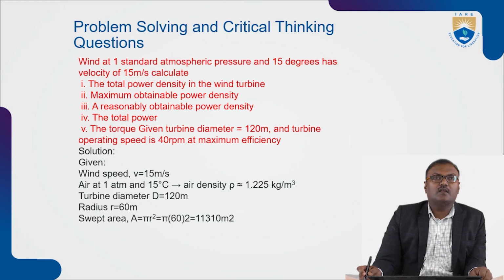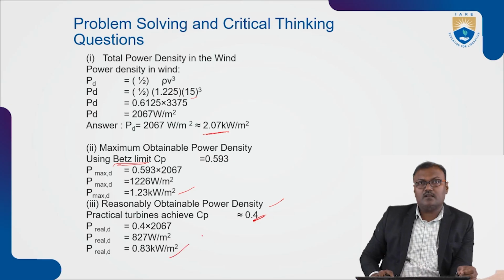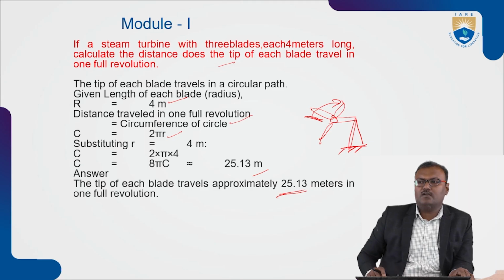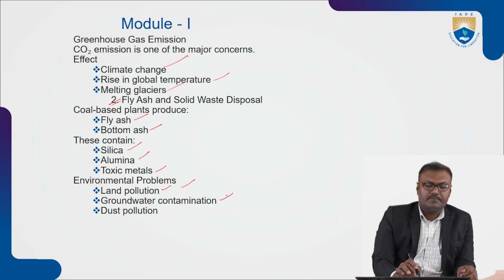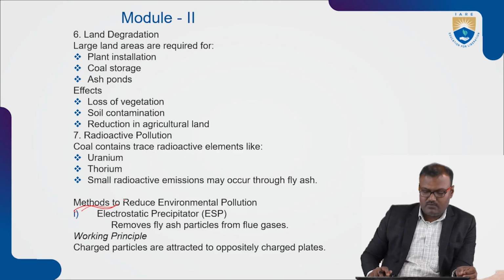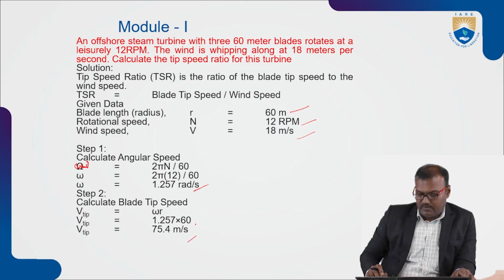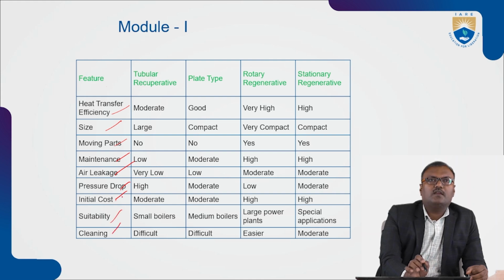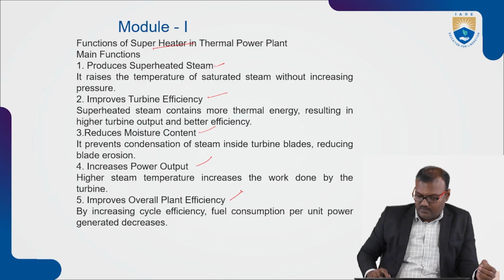Tutorial Question Bank I by Mr. G. Viswanath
Tutorial Question Bank I by Mr. G. Viswanath | IARE |

Description: Tutorial Question Bank – I provides a comprehensive collection of practice questions designed to strengthen students’ understanding of the fundamental concepts covered in the course. This session includes objective questions, short-answer questions, descriptive questions, numerical problems, and application-based exercises to enhance conceptual clarity and problem-solving skills. By practicing these tutorial questions, learners can improve their analytical thinking, exam readiness, and confidence for university examinations, competitive exams, and technical interviews.

Telangana, India.

Tutorial Question Bank, Tutorial Question Bank I, Practice Questions, Question Bank, Objective Questions, Short Answer Questions, Descriptive Questions, Numerical Problems, Problem Solving, Revision, Exam Preparation, Mock Questions, Engineering Education, Computer Science, Technical Education, Assessment, Learning Resources